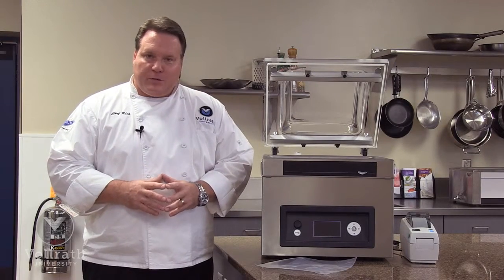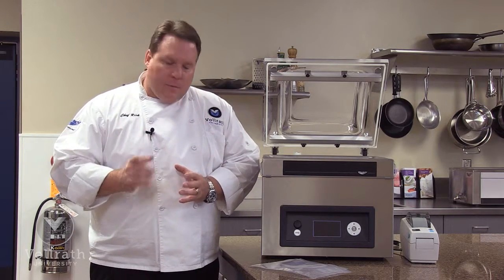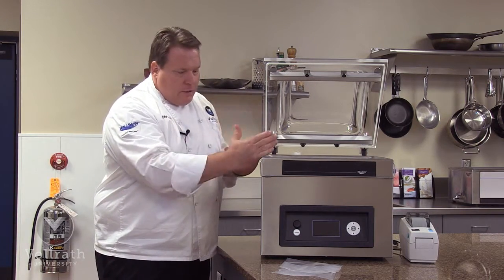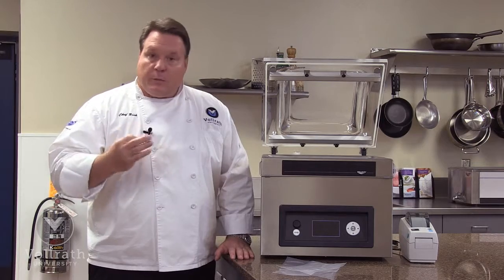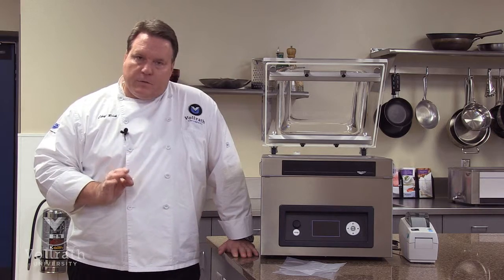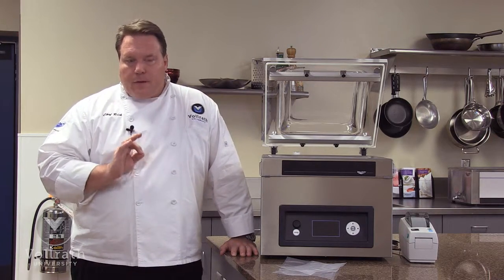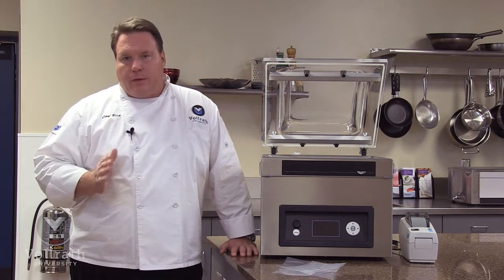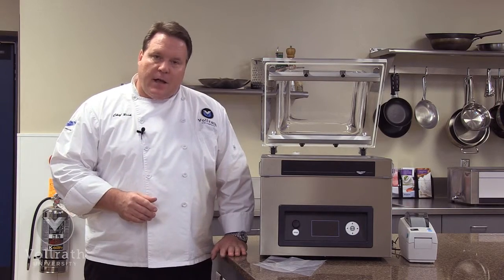Vollrath In-Chamber Vacuum Pack Machine, Model VPP16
Watch as Chef Rich introduces you to the Vollrath In-Chamber Vacuum Pack Machine, Model VPP16.